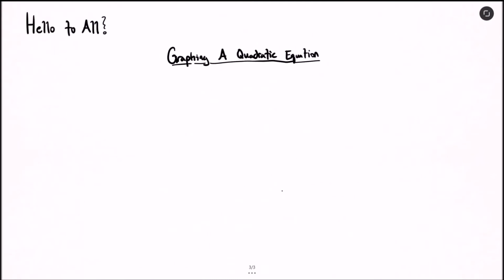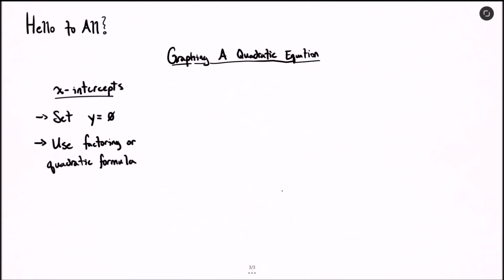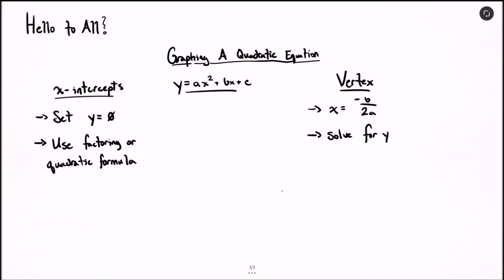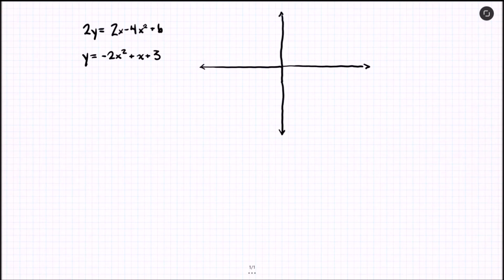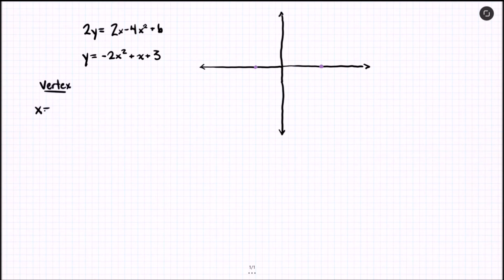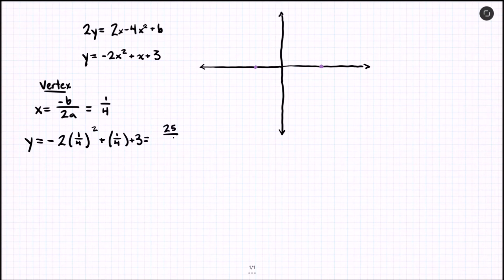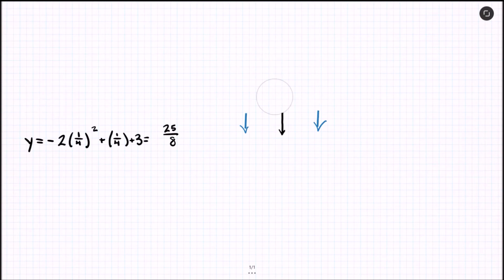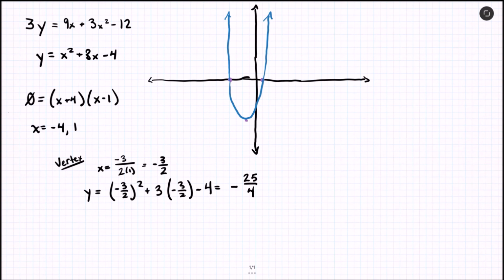Algebra Survival Guide: #7 Graphing a Quadratic Equation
Last week, we went over graphing tricks and tips to getting a graph of a line quickly and painlessly! This time, we're going over the methods to finding the graph to a quadratic equation!
Special thanks to Exzel for the great guitar music in the back ground!
Double Violin Concerto 1st Movement